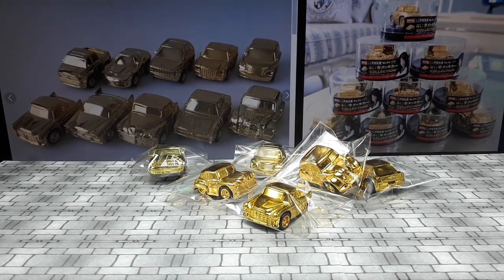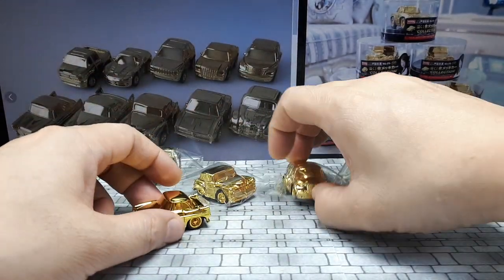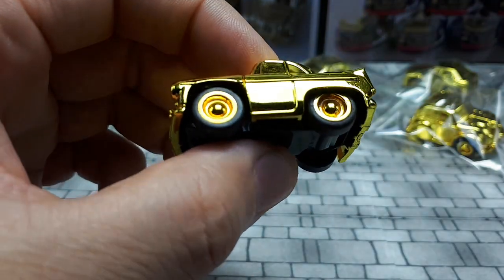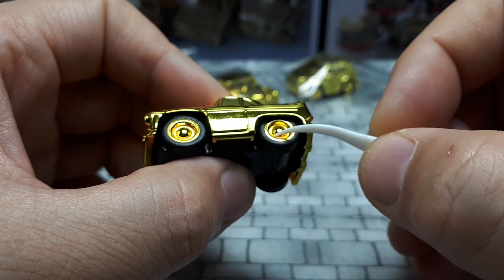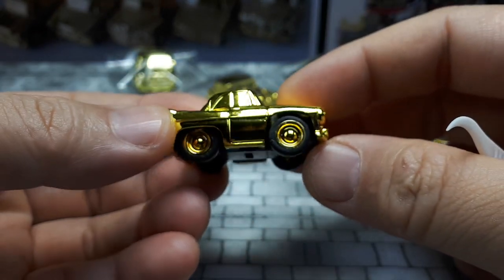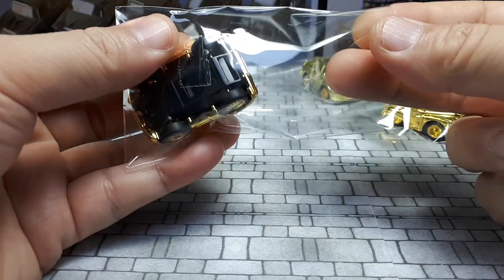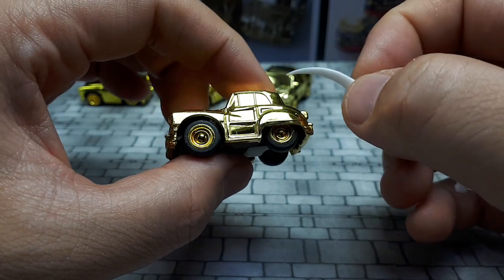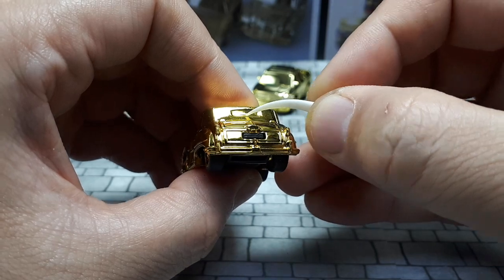Toonedx6 Chrysler Airflow, T&C, 300, 300C, PT Cruiser, Dodge Ram by Wonda Gold Coffee promo